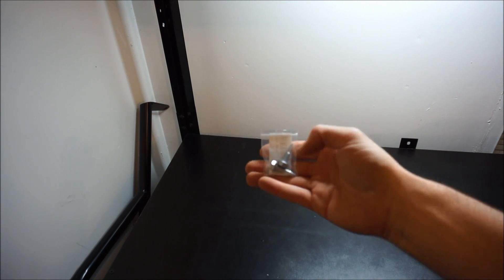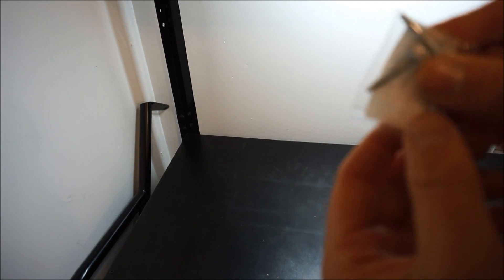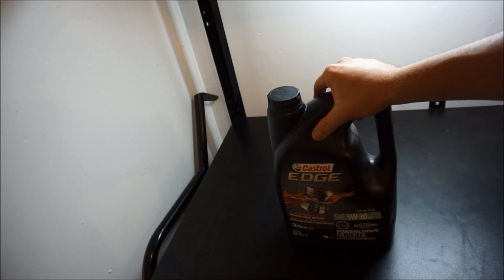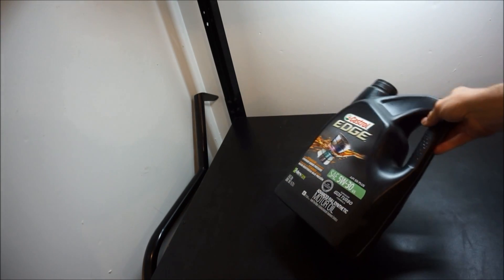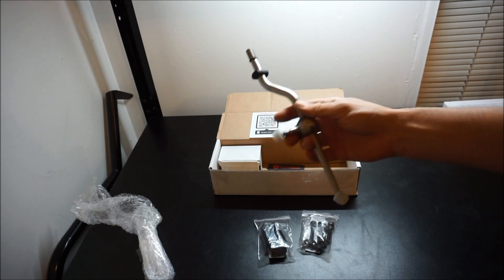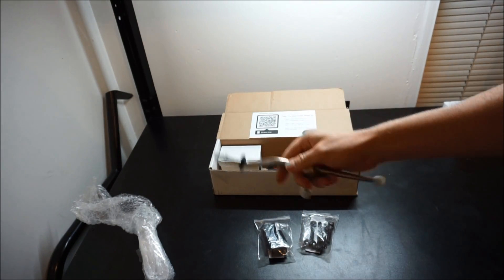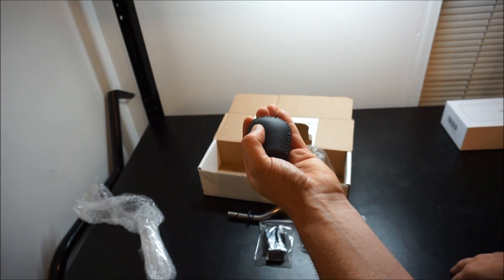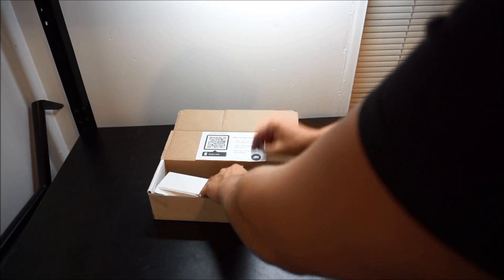MITCH DORE | Celica GT-S Build Unboxing #2